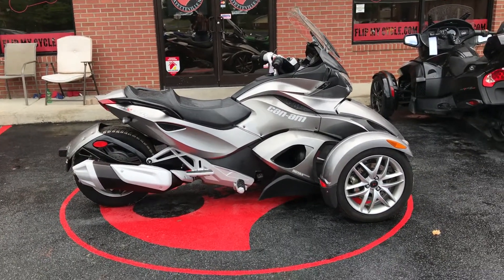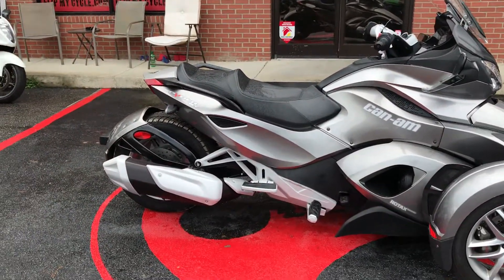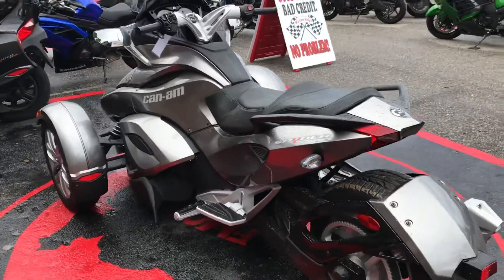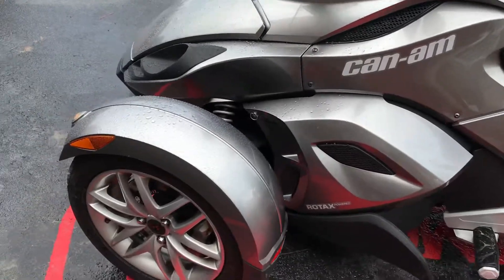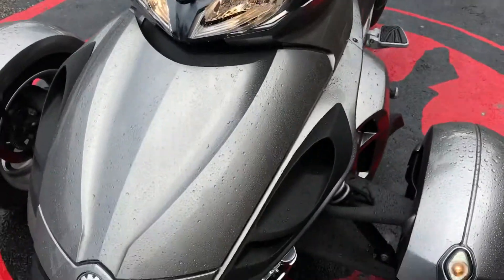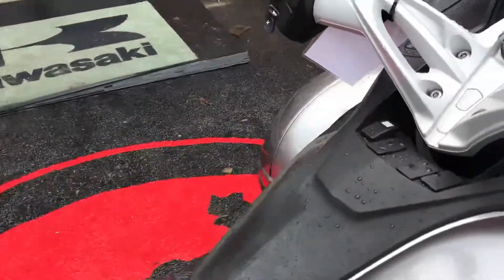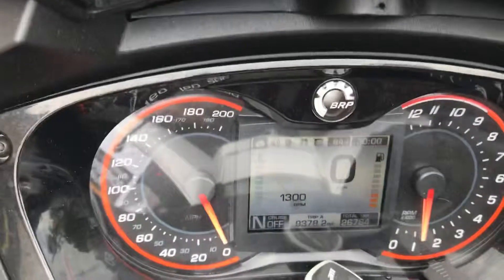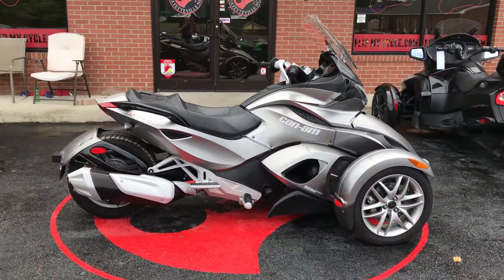Used 2013 Can Am Spyder STS E5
Flip My Cycle has a large selection of used cruisers made by Victory, Suzuki, Honda, Kawasaki, Ducati, Can-Am, Sling Shot, Moto Guzzi and Adventure Touring motorcycles. We spend several hours doing a full service and executing our 140 point check on all of our motorcycles. That allows us to provide a 30 day limited warranty because we stand behind our motorcycles and our mechanics have over 100 years of experience, to give you quality service. As avid riders ourselves we know how important proper maintenance is. That is why our customers come to us to service and purchase their motorcycles.

Flip My Cycle, will buy, sell or consign your motorcycle with the speed, professionalism and price that cannot be beat. So, whether you are buying or selling Flip My cycle has your motorcycle.

We can get you approved even with bad credit and good credit at rates as low as 4%. With over 90% of our customers getting approved to ride, they leave the same day. Our nationwide delivery options mean we are always there for you to ride.

Flip My Cycle buys, sells and consign motorcycles. and get pre approved and check out our inventory.